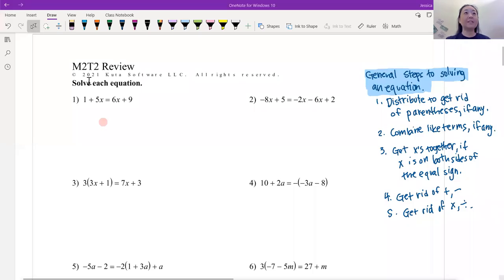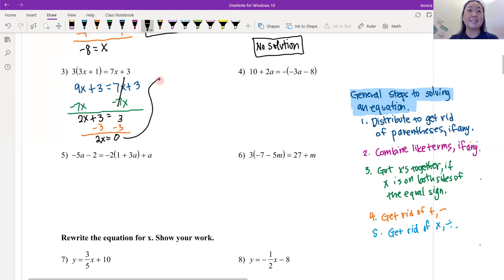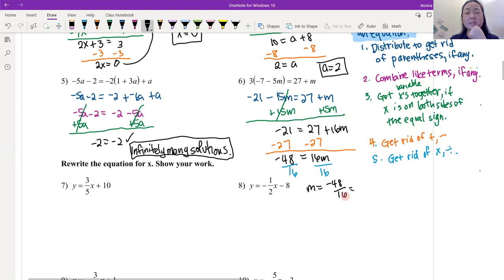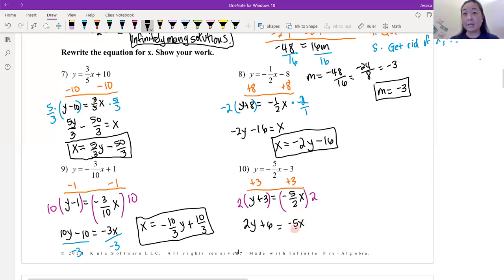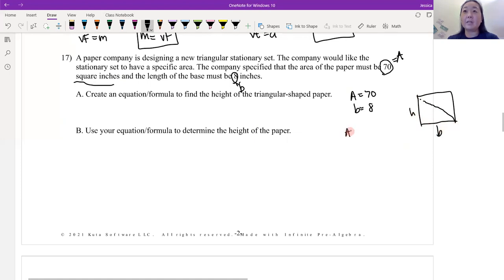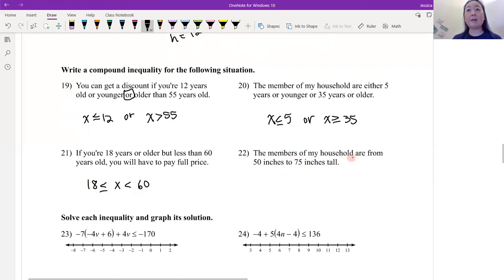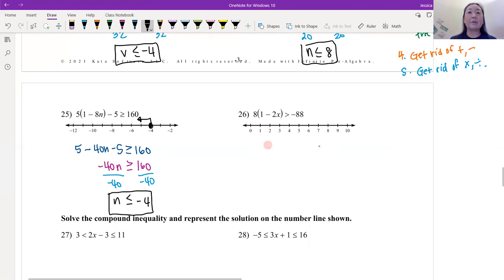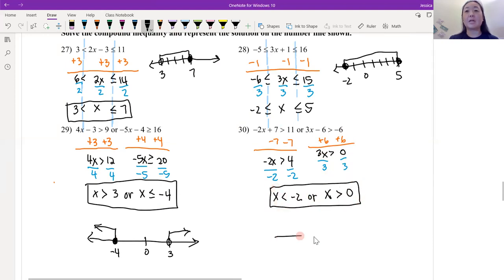A1 M2T2 Review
Review of solving equations and inequalities